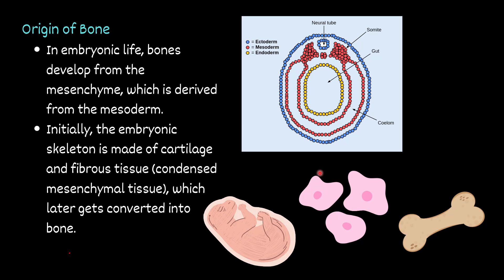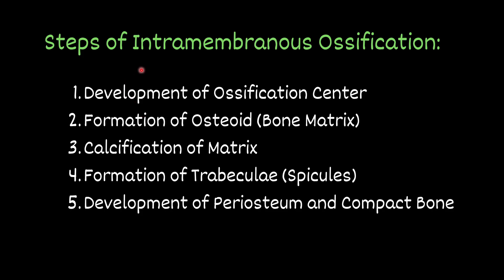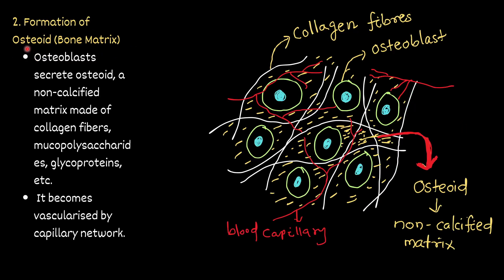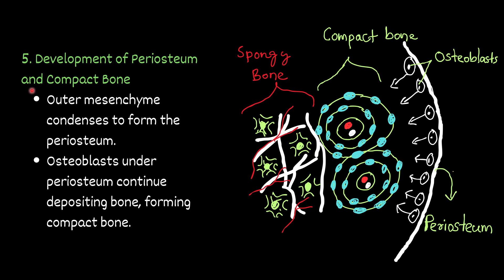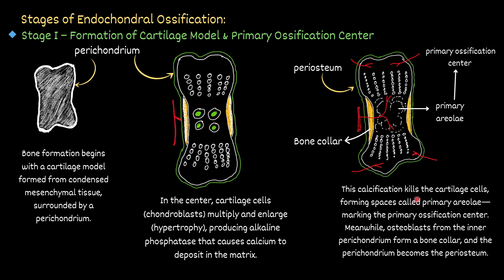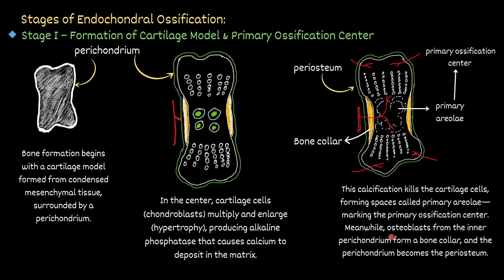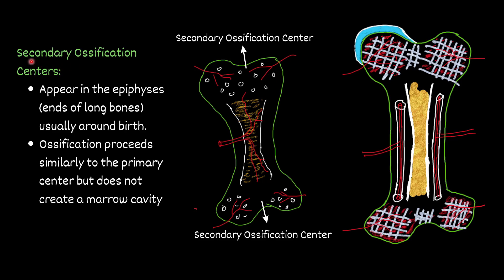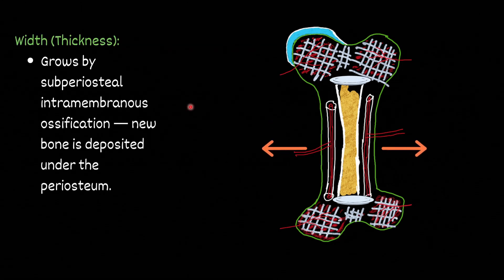🦴 OSSIFICATION Explained 🔍 | INTRAMEMBRANOUS vs ENDOCHONDRAL OSSIFICATION | OSTEOLOGY PART – 3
Welcome to OSTEOLOGY PART – 3 🔥
In this video, we break down the fascinating process of Ossification (also called Osteogenesis), the science behind bone development! 🧠💥
You’ll understand the two major types:
🔹 Intramembranous Ossification – direct bone formation from mesenchyme
🔹 Endochondral (Cartilaginous) Ossification – bone replacing cartilage
Perfectly explained with diagrams & animations for better retention 💡
Whether you're a veterinary, medical, or biology student, this is a must-watch for mastering bone growth concepts! 📚
📌 This video solves the following queries:
1. What is ossification?
2. What is osteogenesis in bones?
3. What is intramembranous ossification?
4. What is endochondral ossification?
5. Difference between intramembranous and endochondral ossification
6. Steps of ossification process
7. Bones formed by intramembranous ossification
8. Bones formed by endochondral ossification
9. Where does ossification begin in the fetus?
10. What are ossification centers?
11. Primary vs secondary ossification centers
12. What cells are involved in ossification?
13. What is the role of osteoblasts and osteoclasts in ossification?
14. How does bone growth occur in length and width?
15. What is the growth plate (epiphyseal plate)?
16. Ossification timeline in development
17. What causes delayed ossification?
18. Pathological conditions affecting ossification
19. Cartilage vs bone formation
20. Importance of ossification in skeletal system